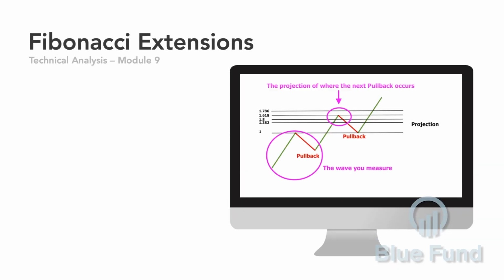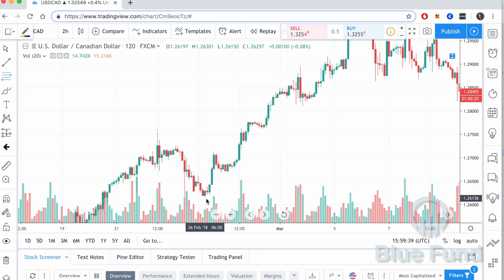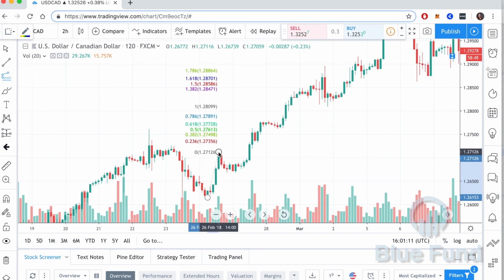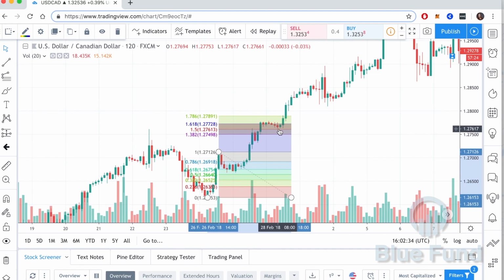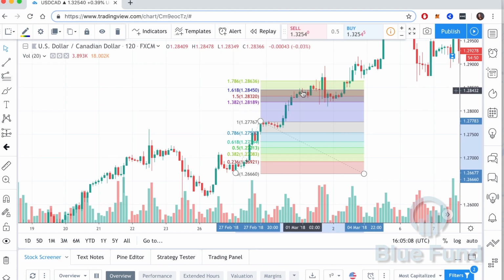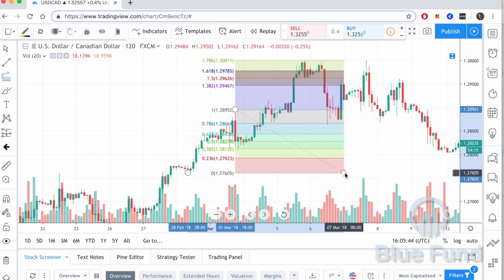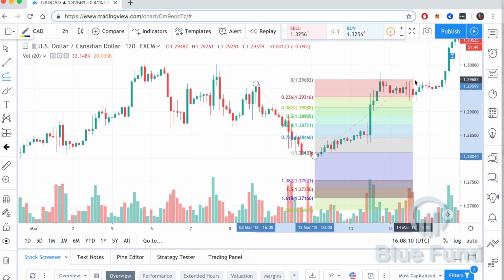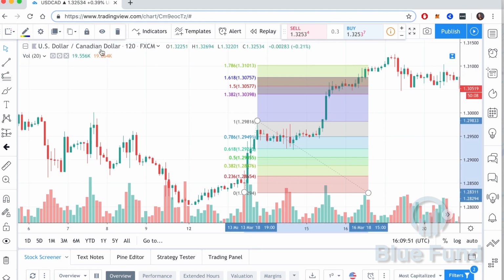10 Fibonacci Extentions